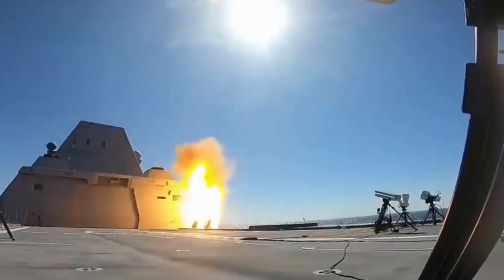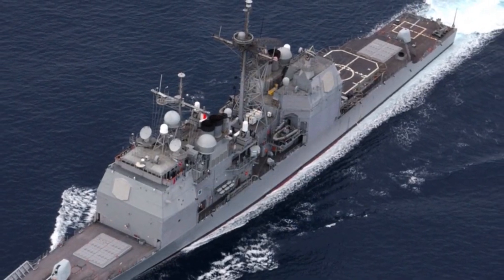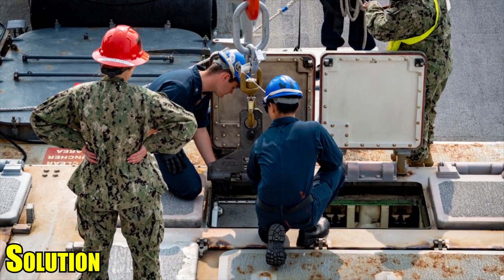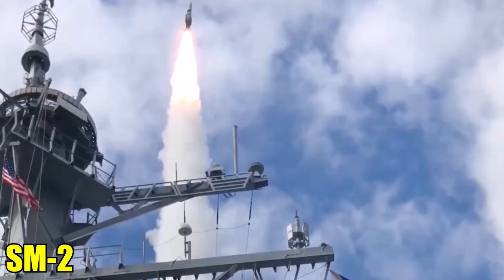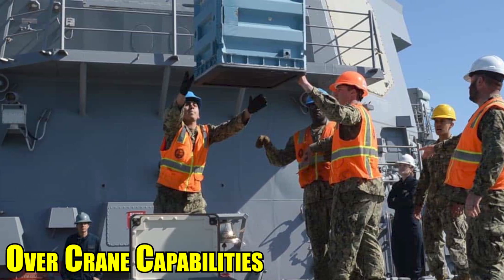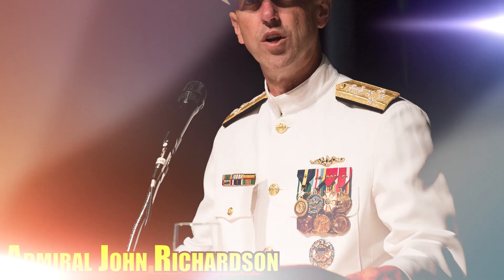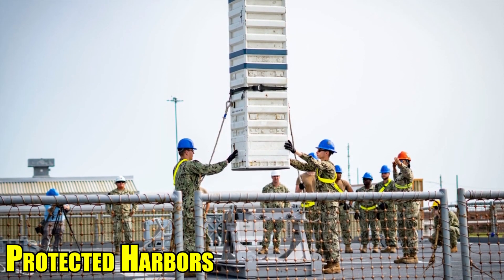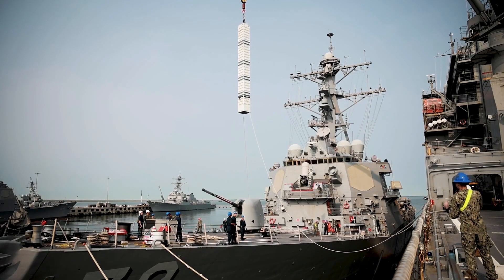The weapon that CANNOT be loaded so quickly!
Vertical Launch Systems or VLS are arguably the best thing that have happened to Naval weapon systems since the 1980s, but they have one massive shortcoming: They are extremely tricky to reload. And despite many attempts at addressing this problem, it still remains the single weakest link in the logistics of rearming these systems.

But why the US Navy eliminated the built-in cranes that once used to arm the VLS on the ships, what truly limits the maximum firing rate of vertical launch systems, and why the US Navy switched from arm launchers to VLS cells in the first place, even though arm launchers had one undeniable advantage

ABOUT:
Tech brilliance unleased! Your daily dose of gadget reviews, tutorials, and future tech trends. Whether you're a tech enthusiast or a casual user, this channel is your gateway to staying informed and empowered.